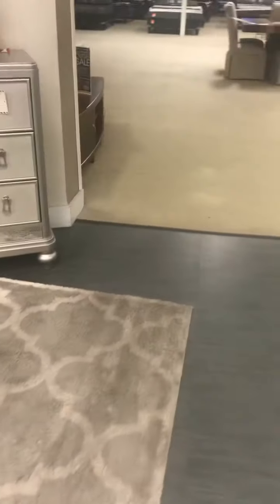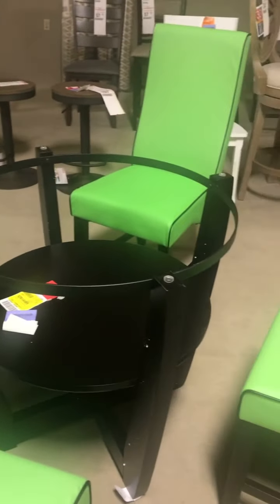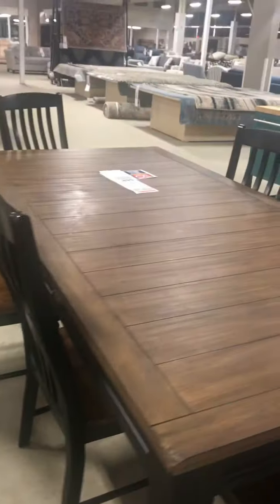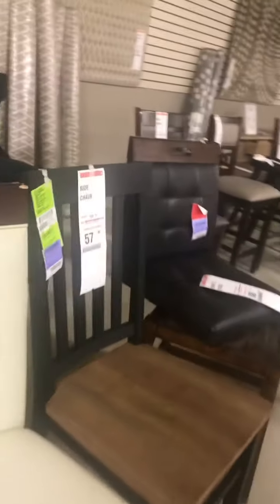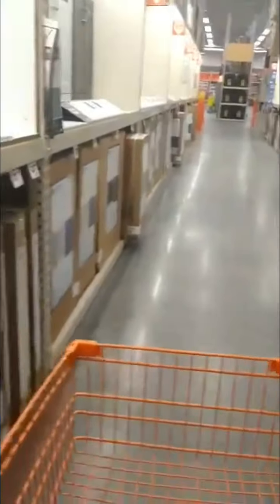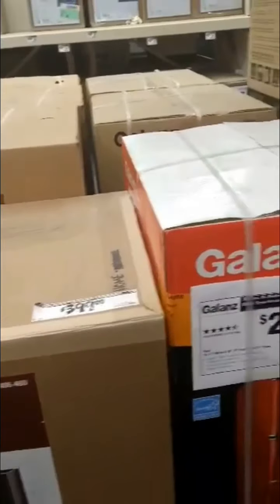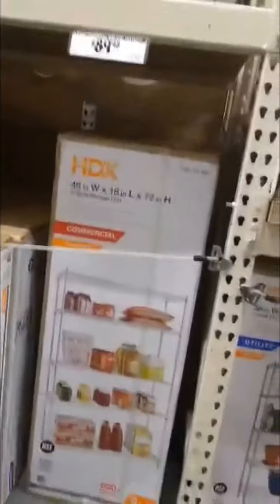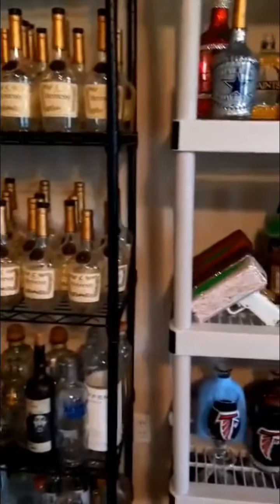VLOG WITH ME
Come along while I pick up a few things
send us something to:
Ms Awesome Lawson or Sae Demario @
Lovejoy, GA 30250